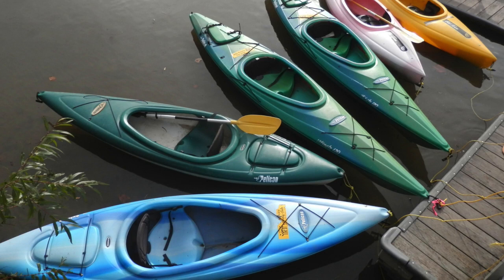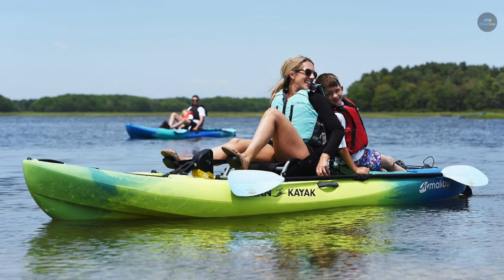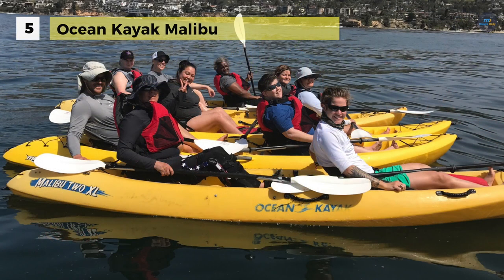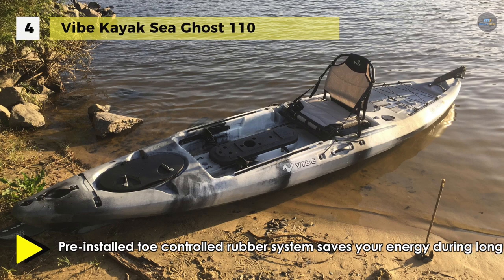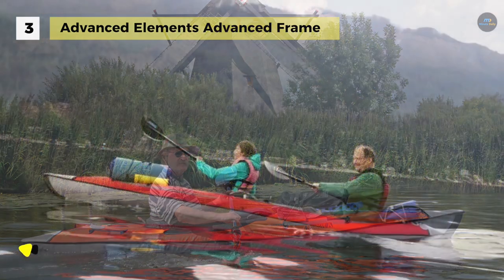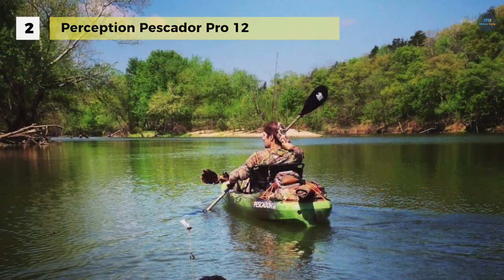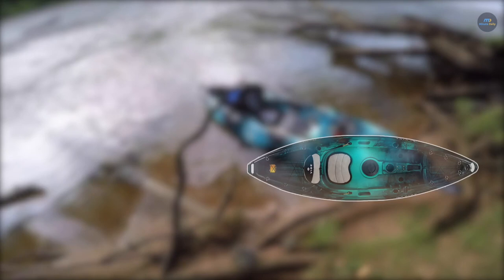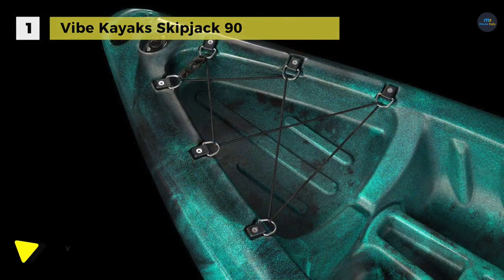5 Best Kayaks 2019 Reviews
1. Vibe Kayaks Skipjack 90
2. Perception Pescador Pro 12
3. Advanced Elements Advanced Frame
4. Vibe Kayak Sea Ghost 110
5. Ocean Kayak Malibu